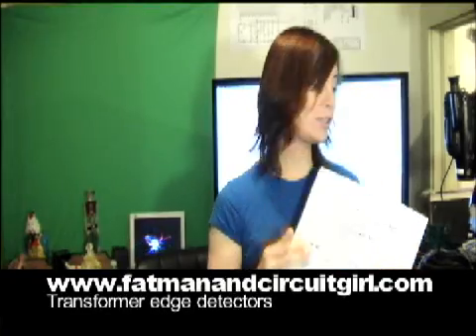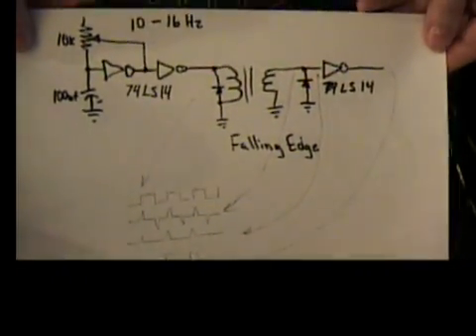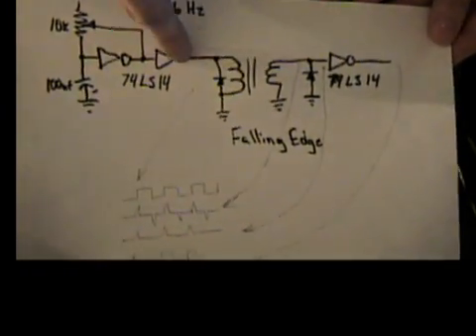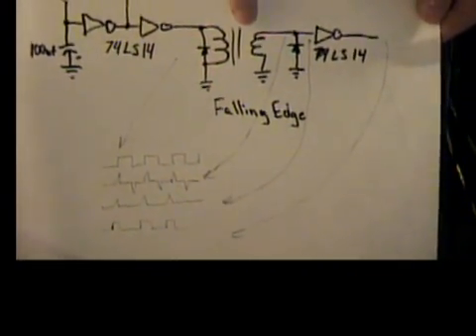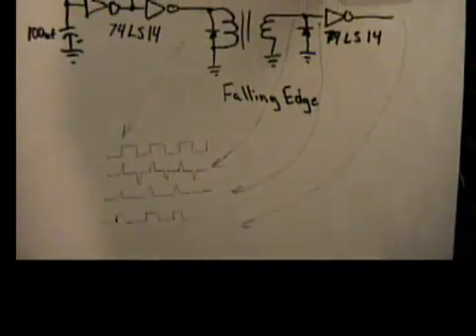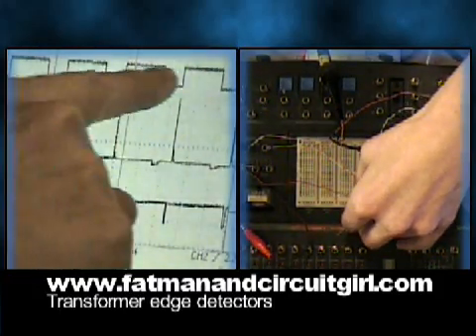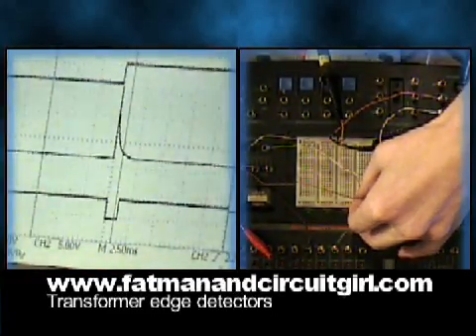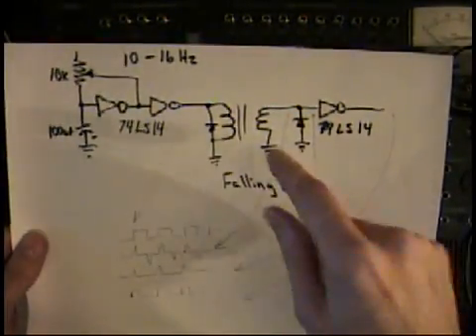Transformer Edge Detectors - Short Circuits #1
Transformer edge detectors used in the PDP1 mainframe.